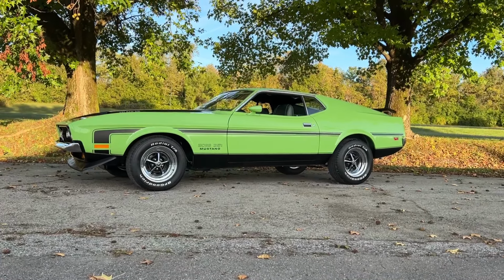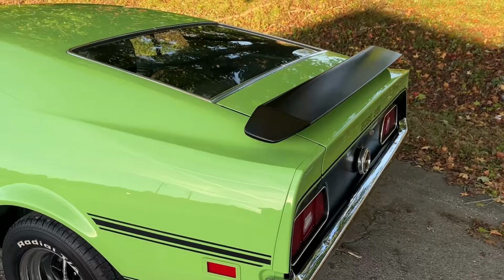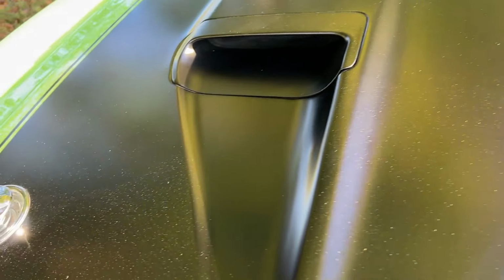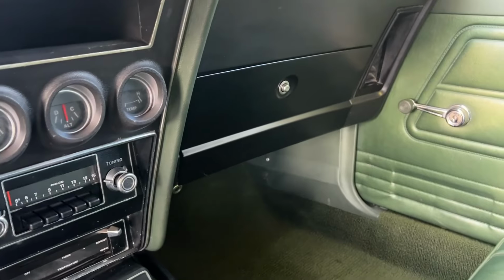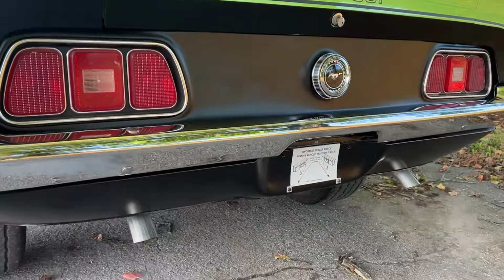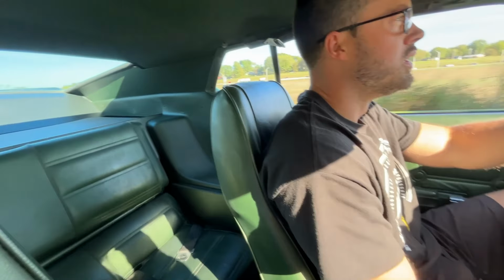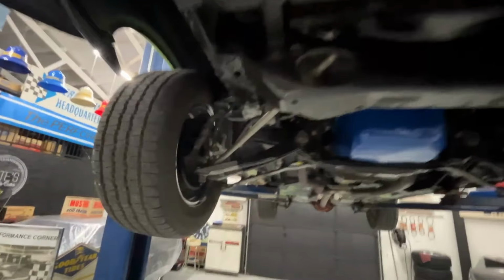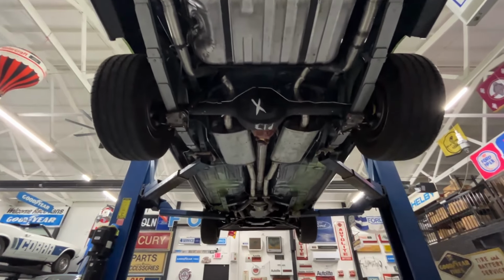1971 Ford Mustang Boss 351 Grabber Lime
1971 Ford Mustang Boss 351

- 1 of 1,806 Boss 351s Produced
- Recent Rotisserie Restoration
- Finished in Rare and Desirable Original Color of Grabber Lime
- Rare Combo of Grabber Lime with Green Vinyl Interior - 1 of just a few in this Combination
- Original Rug AV1 Transmission
- Hurst 4 Speed Shifter
- Correct Boss 351 Block, Heads, and Intake Manifold
- Detailed Engine Compartment
- Detailed Undercarriage
- Carlite Glass
- Well Sorted Throughout
- Beautiful Grabber Lime Paint
- Ford Invoices
- Marti Report